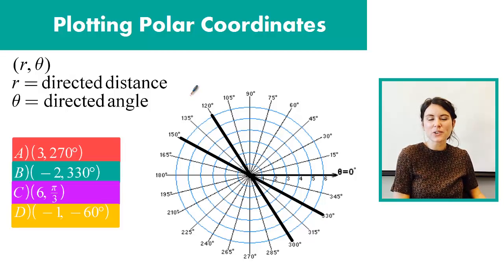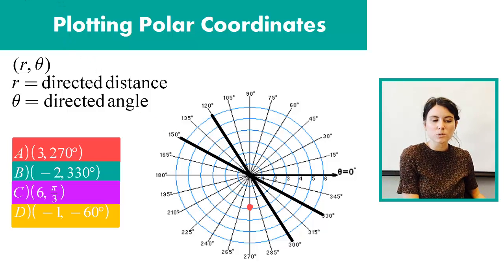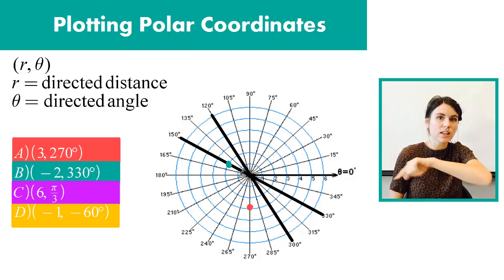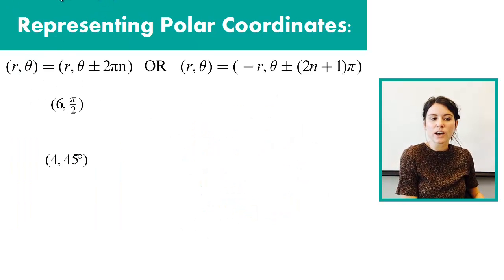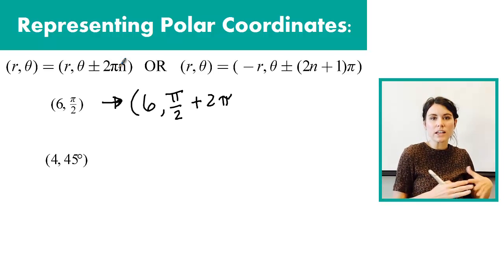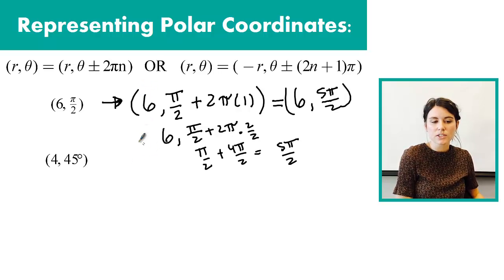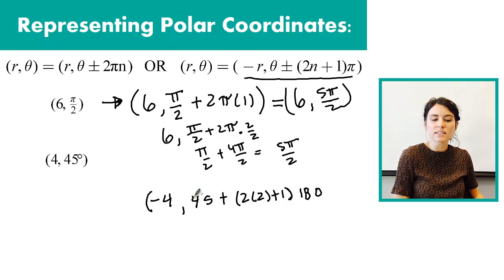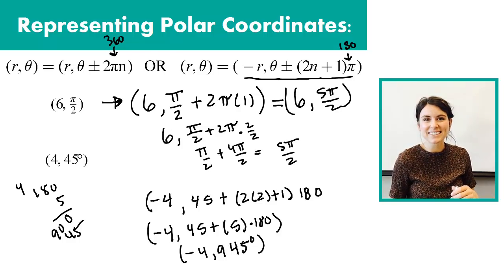Polar Coordinate Basics: Graphing & Multiple Representations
If you'd like a PDF version of this video you can find it here!

In this video we will be exploring 4 different examples of polar coordinates and their graphs. We will also learn how to find all the polar coordinates of a point using 2 different formulas.

If you are confused, please make sure to comment and I will do my best to clear up any confusion!